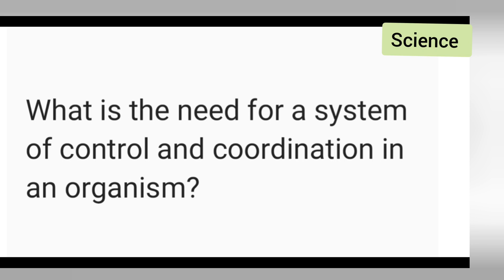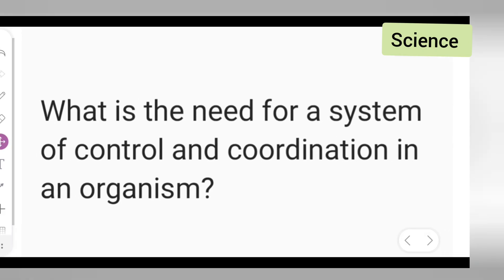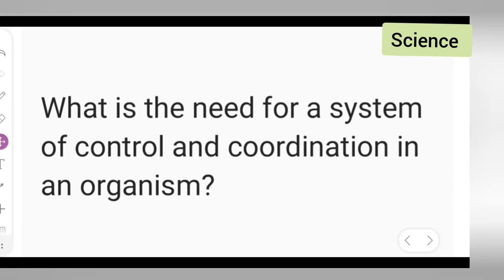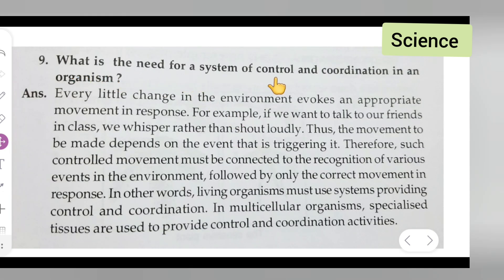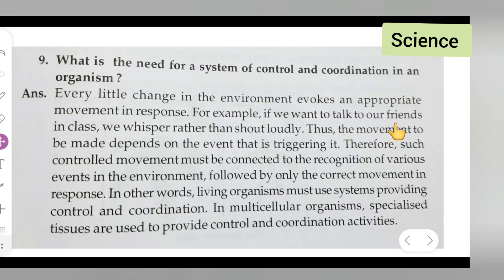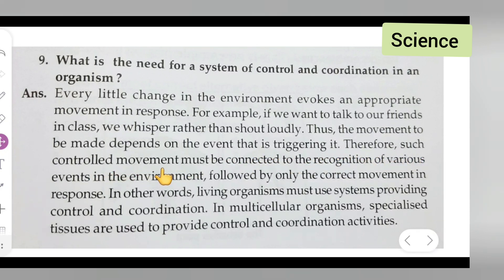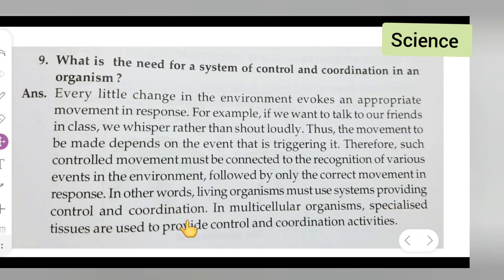what is the need for a system of control and coordination in an organism ?